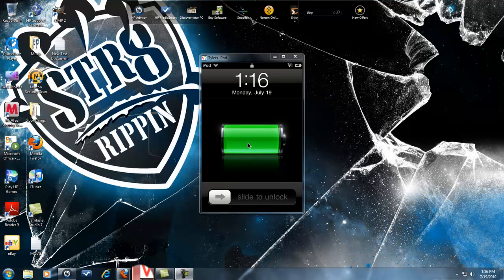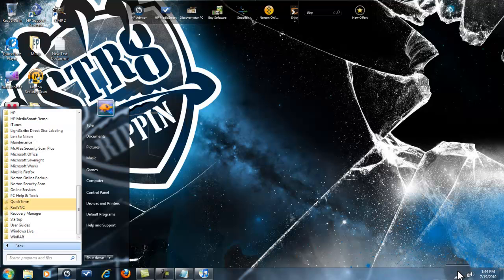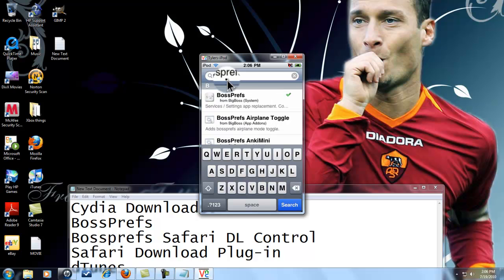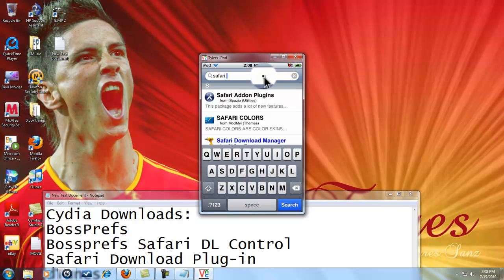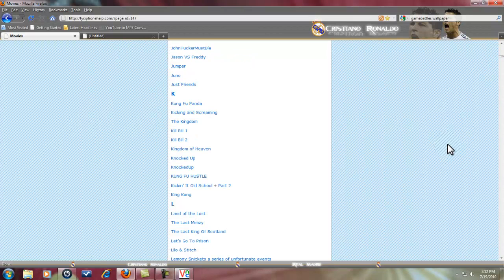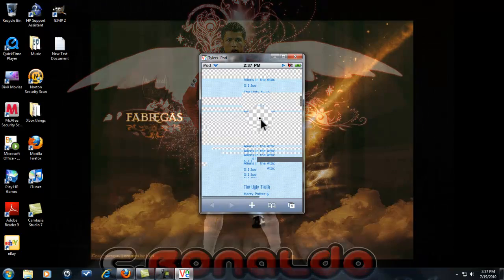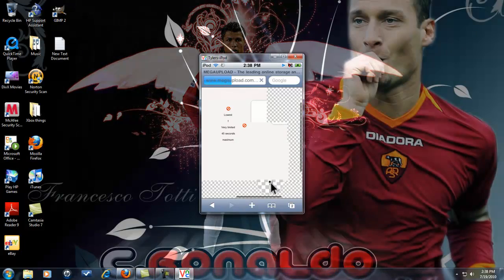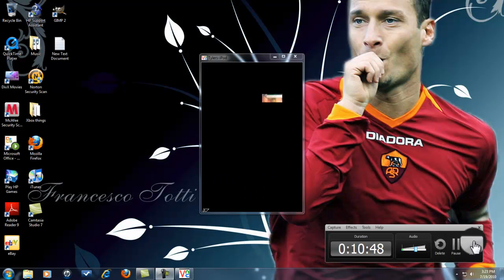How to download movies to your Ipod Touch (Ipod only)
MUST READ DESCRPTION
The link is---

Things you need to install:
Cydia Downloads:
BossPrefs
Bossprefs Safari DL Control
Safari Download Plug-in
dTunes